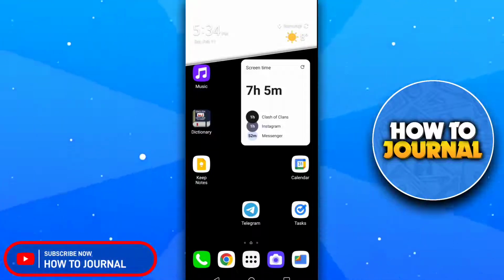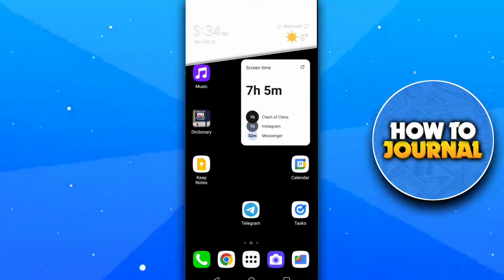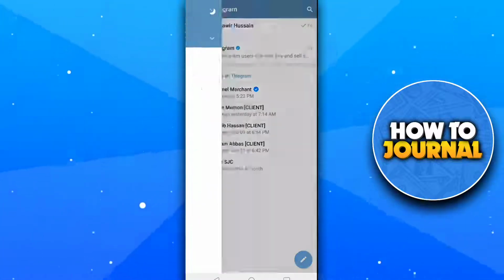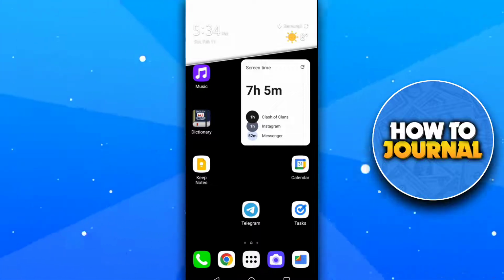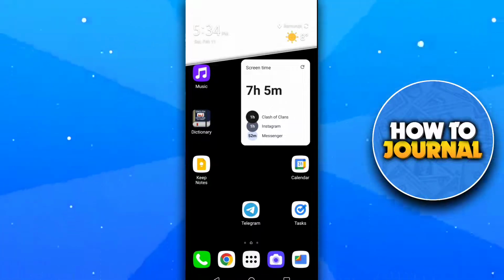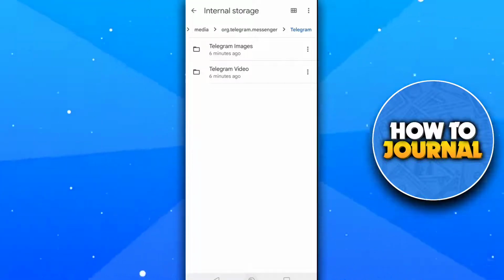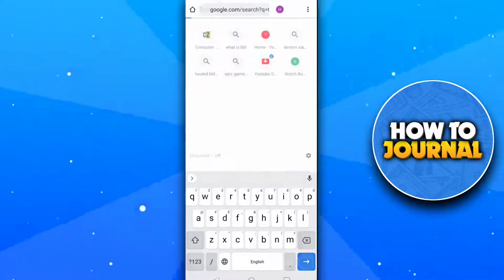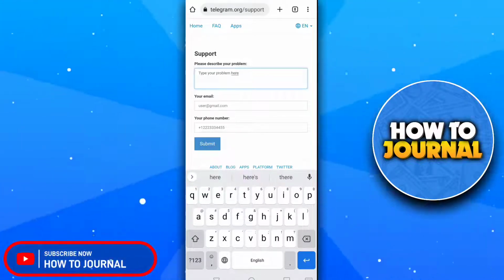How To Recover Deleted Telegram Message, Chats, Pictures and Videos Method 2024